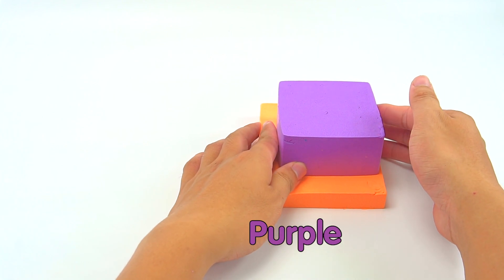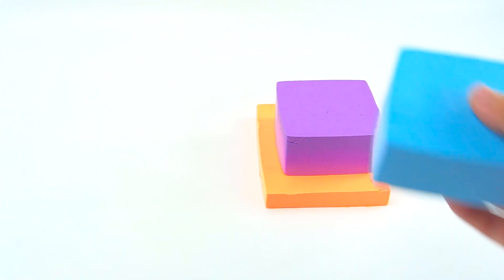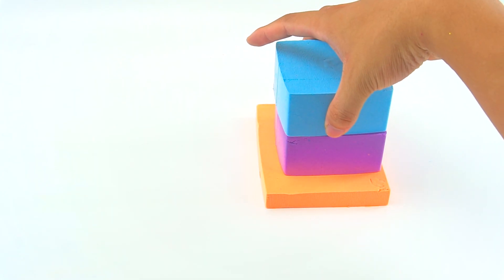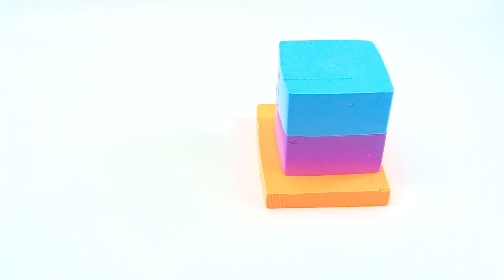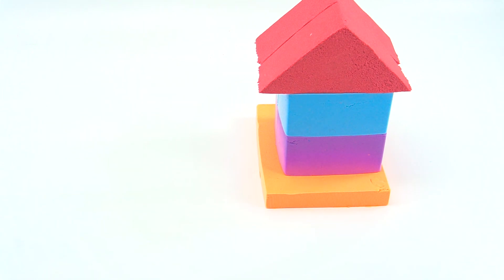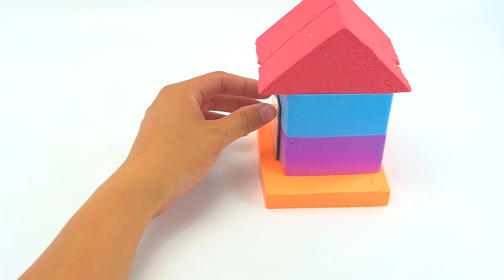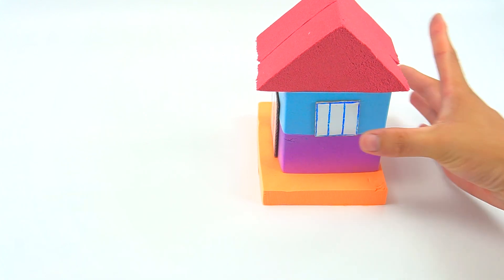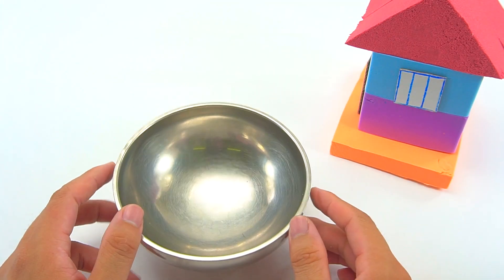Playing With The House Play Doh Plus - DIY How To Make Play Doh The House For Children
Draw So Cute  is an edutainment YouTube channel for kids. Our goal is to create a unique and exciting moment for children while learning to do things like drawing,  singing, dancing, clay modeling, blowing bubbles, making slime, and so many more...

Our videos are guaranteed with 100% kids and family-friendly content.